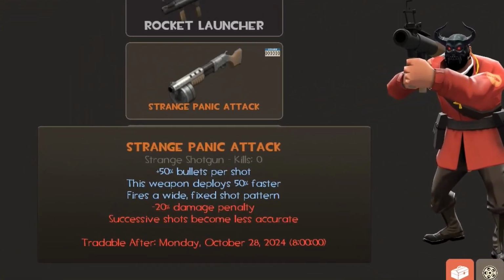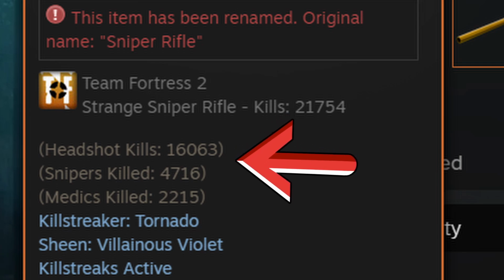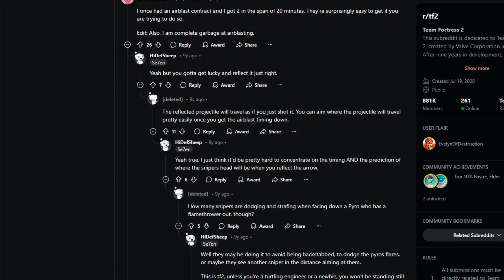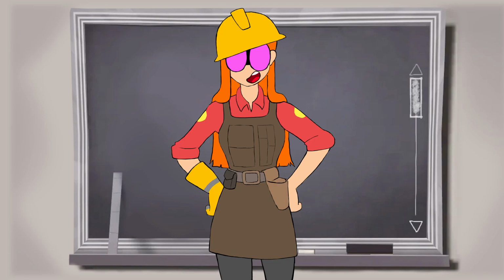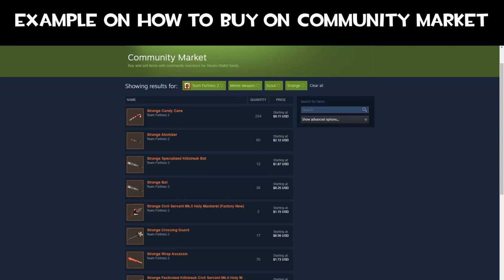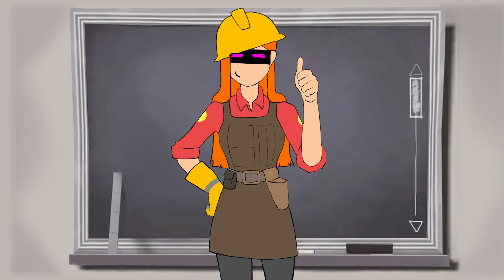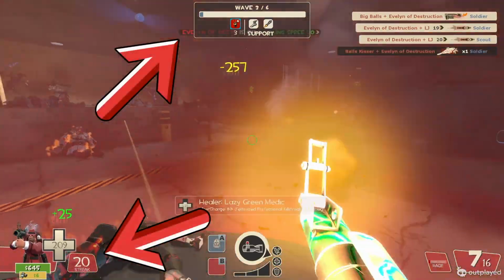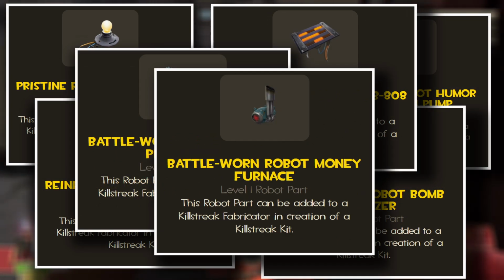Strange vs Killstreak weapons? Ultimate guide on weapons with kill counters in Team Fortress 2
Want to know the difference between Strange and Killstreak weapons? Want to know what Strange parts or filters are for? Or maybe want some tips regarding Specialized Killstreak or weapon counters? Which skins allows you to track kills and which don't? In this tutorial for both, beginners and advanced players I'll answers those questions and more!

Strange parts, including table with all available counters, and information about crates that contain them

Table of content:
00:21 - what is strange item tf2 and how it works?
01:35 - how to add kill counters (strange parts) to your weapon in tf2?
02:26 - how to remove or reset kill counters?
03:30 - how do add strange filter on item?
04:04 - other weapons that count kills
04:28 - how to transfer kill counters to another weapon?
05:16 - how to get strange weapons?
05:53 - how to get botkiller weapon and australium golden weapon?
06:53 - what is strangifier?
07:02 - how to get strange frying pan?
07:21 - from which crates strange parts, strange filters and Strange count transfer tool drops?
07:46 - what is unique killstreak item and how it works?
08:56 - how to make weapon shine?
09:11 - how to get killstreaker effect on eyes?
09:39 - how to get killstreaker?
10:01 - what are robot parts for?